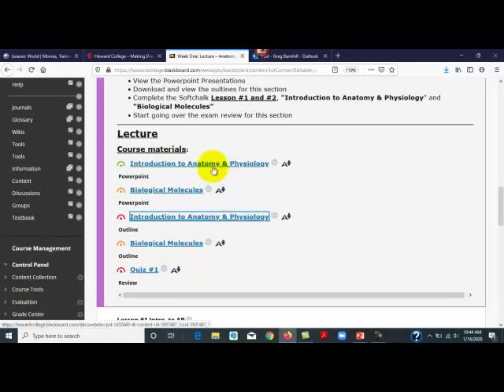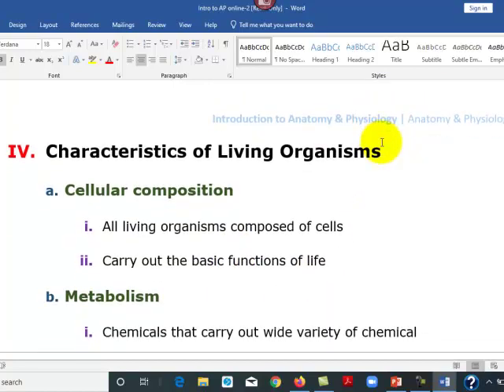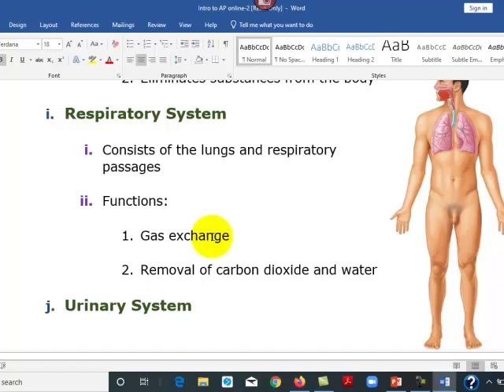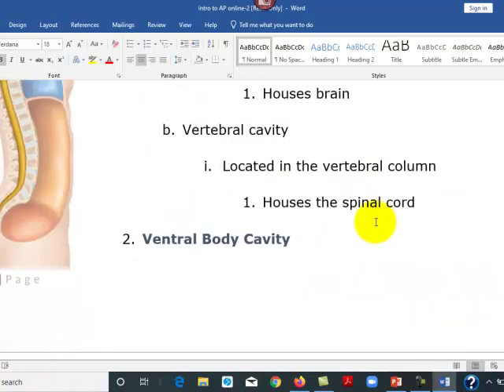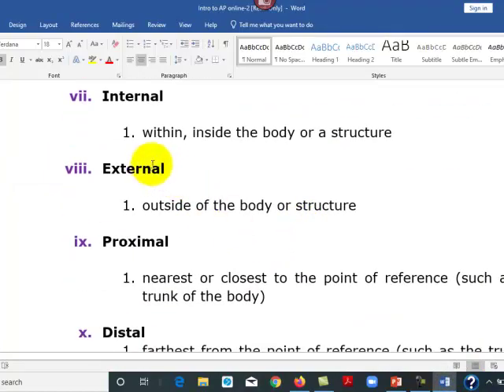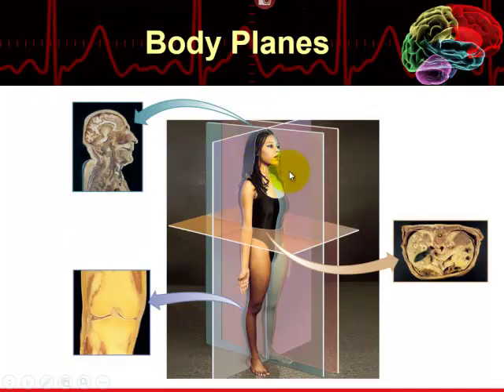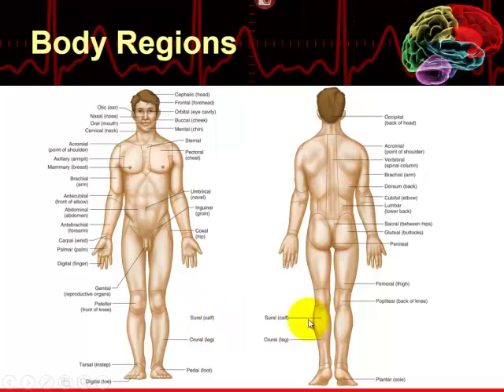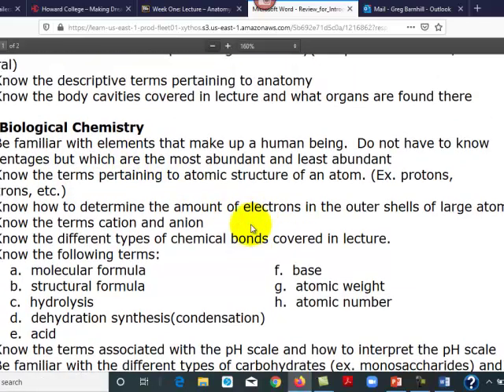Introduction to AP